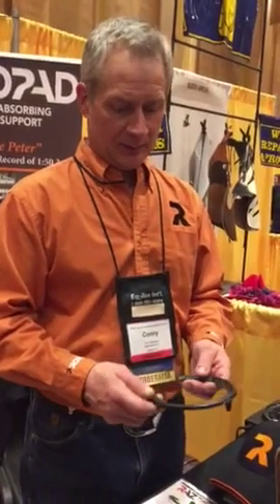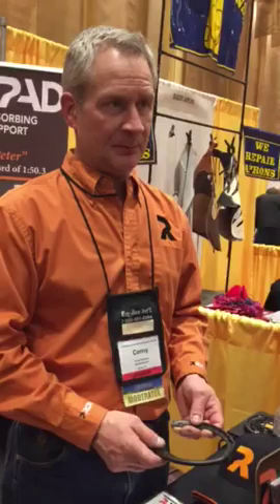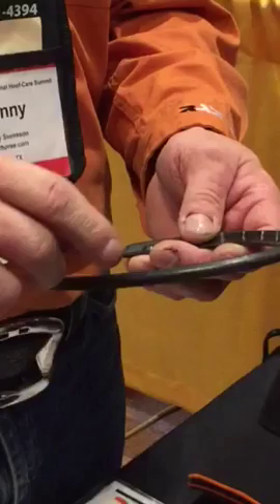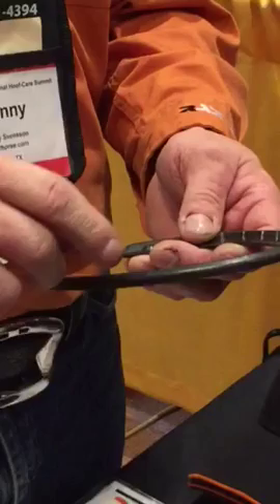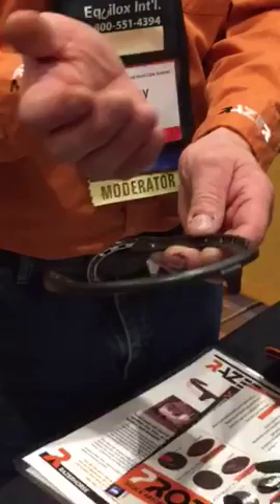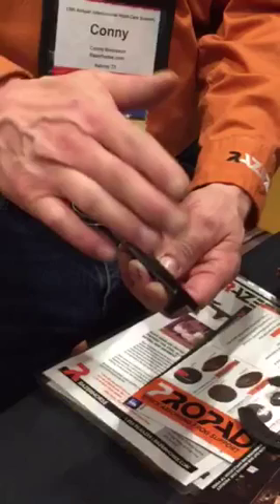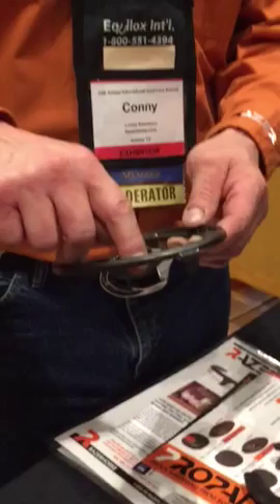Razer Horseshoe Breaking?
Razer horseshoes are made from tempered tool steel, which allows them to flex with the horse's foot. Overshaping, however, will weaken them and increase the chance of them breaking.

This video shows professional farrier and Razerhorse technical advisor Conny Svensson, talking to another farrier at the International Hoof-Care Summit in Cincinnati, Ohio.

For more information or to contact one of our technical advisors,